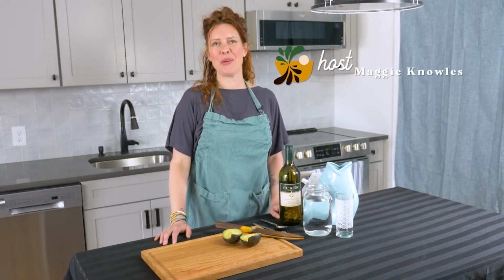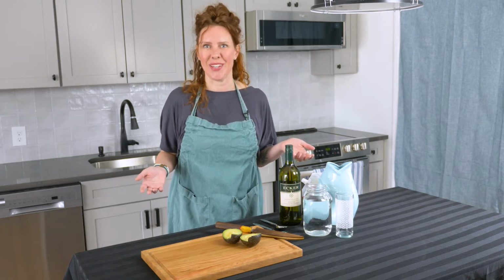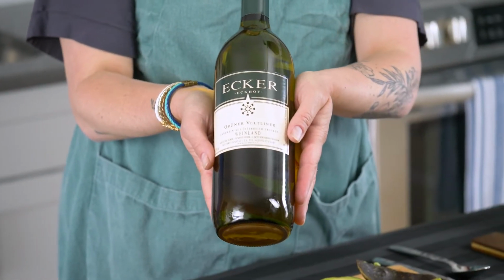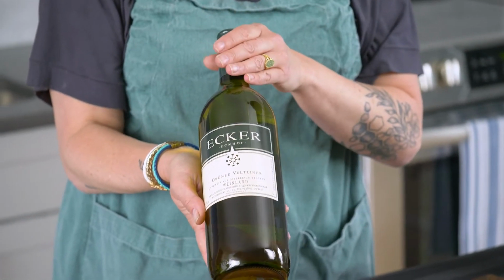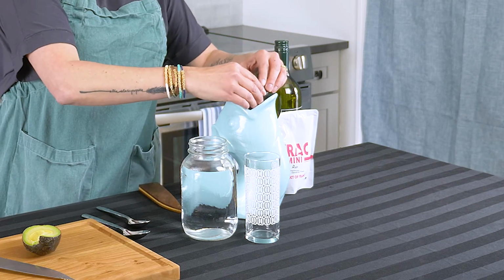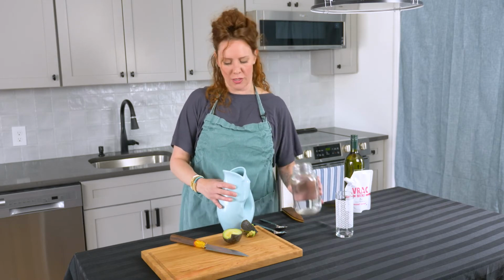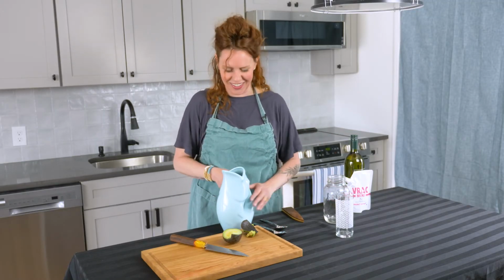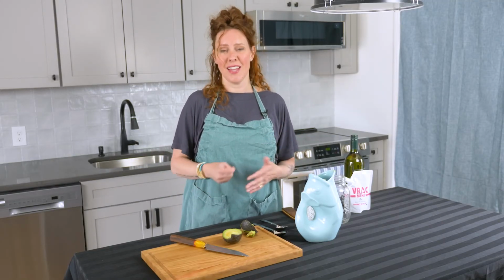PTS E203 The Seaweed Episode: Avocado Sake Pantry Tip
Do you have a bottle of sake sitting around that you ignore because you don't like the bitter flavor?

In this pantry tip, we share how to use an avocado to both remove the bitterness from a "low budget" rice wine and create an interesting and refreshing summer sipper.